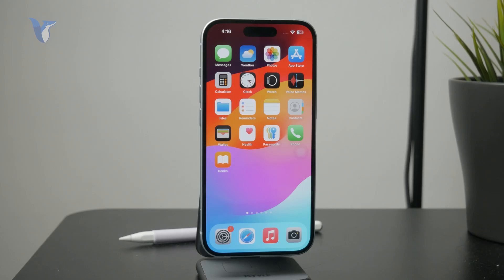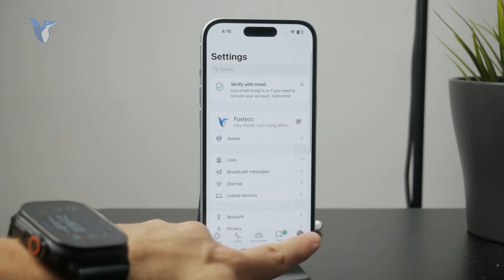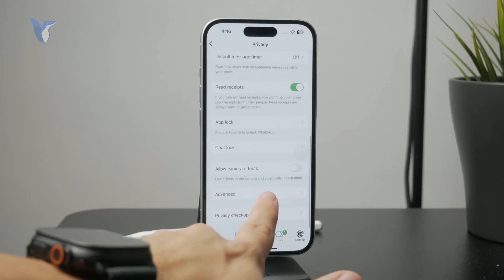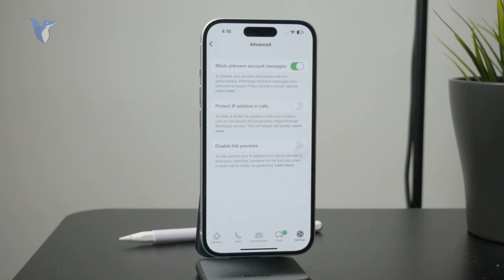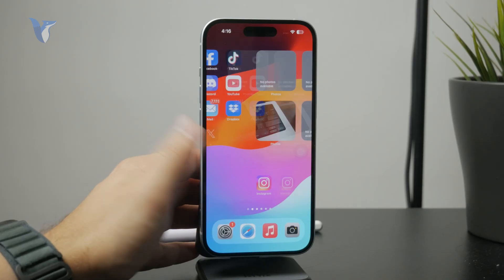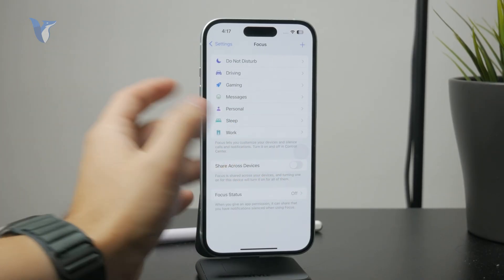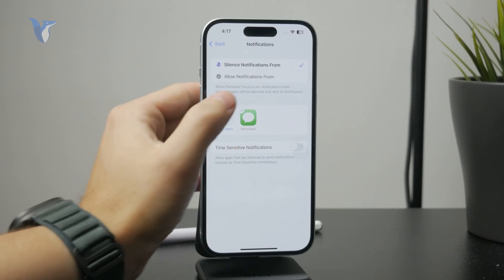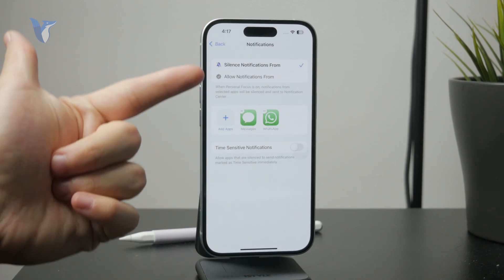How to Mute Only Calls on WhatsApp iPhone (tutorial)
Want to mute WhatsApp calls without silencing chats on your iPhone? This video shows you how to mute only incoming voice and video calls in WhatsApp while keeping message notifications active.